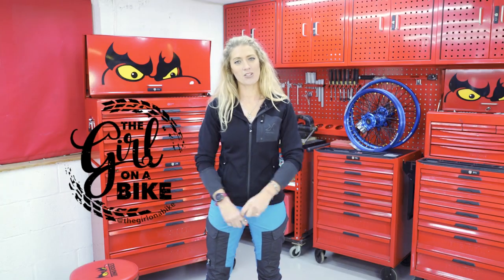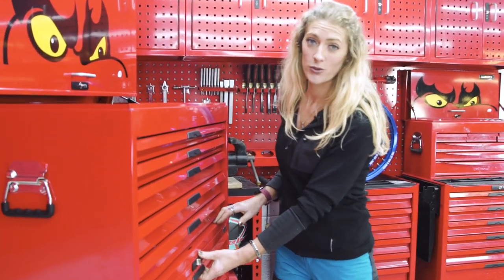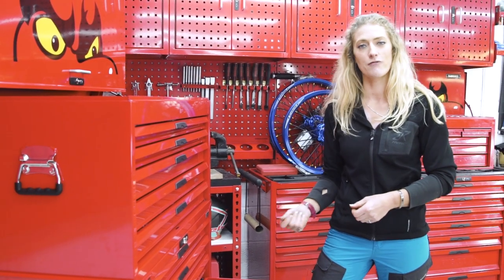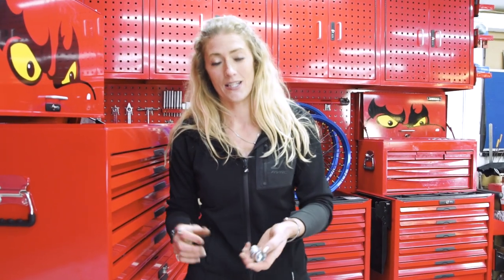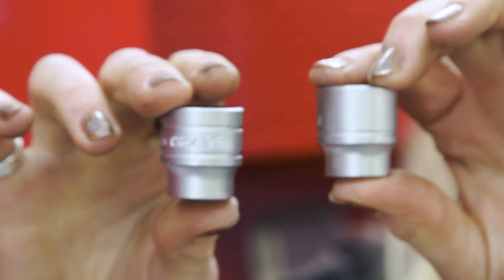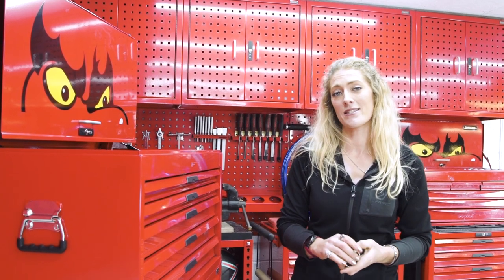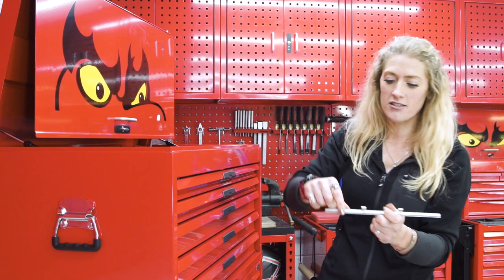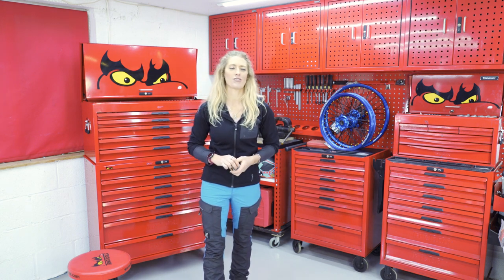How to organise sockets in your tool chest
Vanessa Ruck, a.k.a.  @TheGirlOnABike  talks about how to organise metric and imperial sockets in a tool chest, and how to tell them apart.

TengTools come with a lifetime warranty.